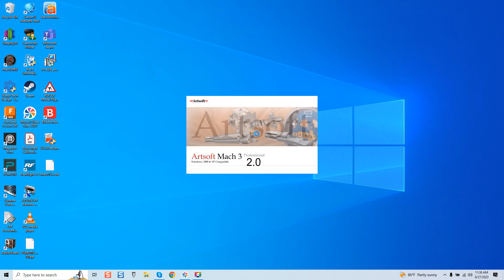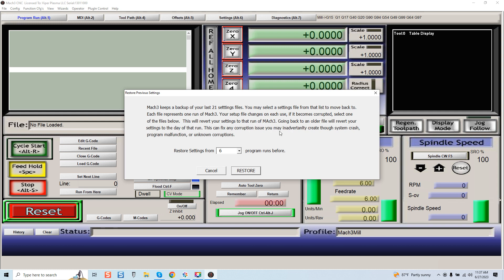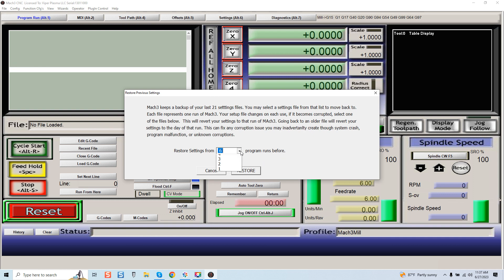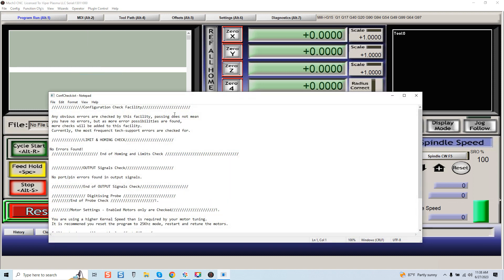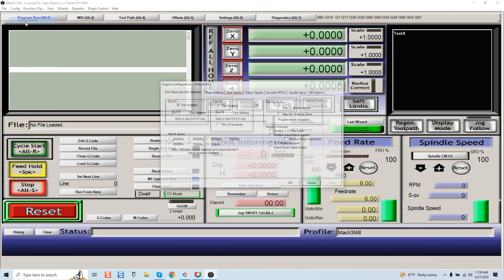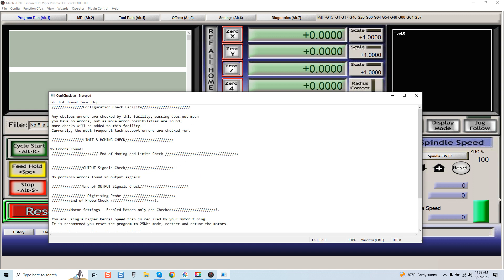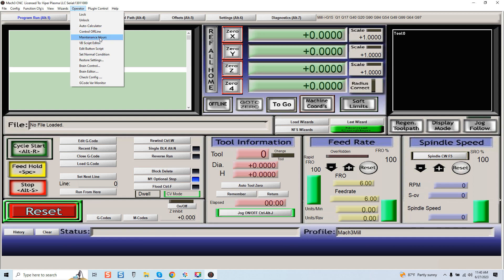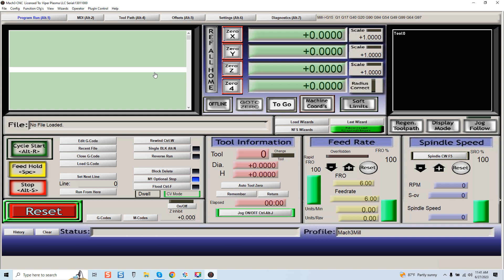How To Restore A Settings File In Mach3 And Use Its Check Config Utility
This video tutorial covers these essential features to keep end users up, and running.